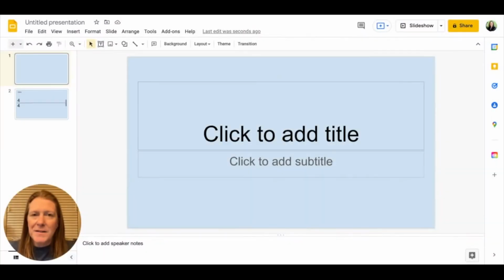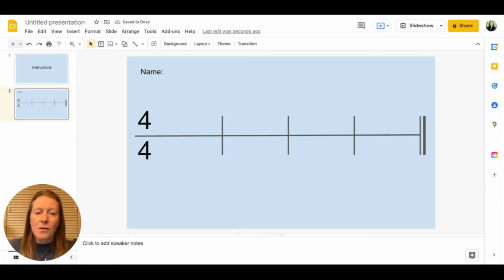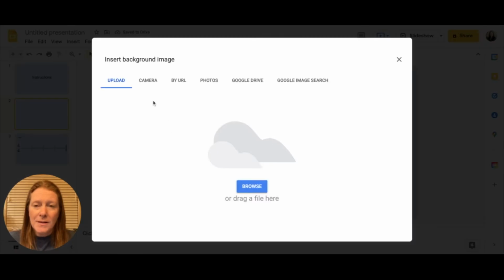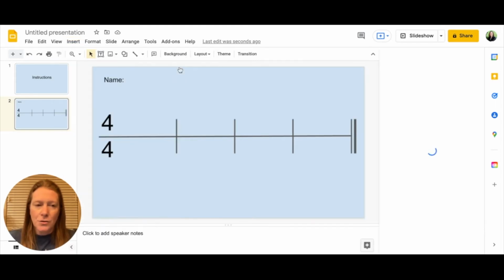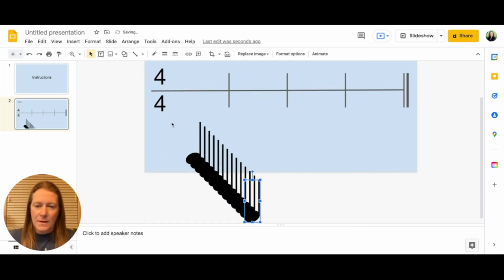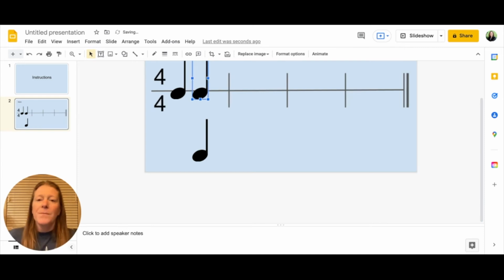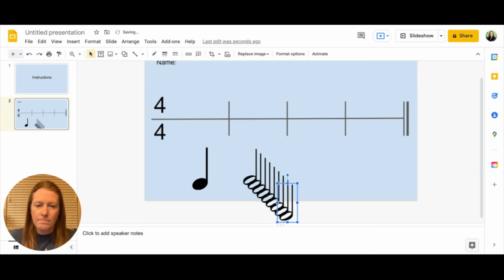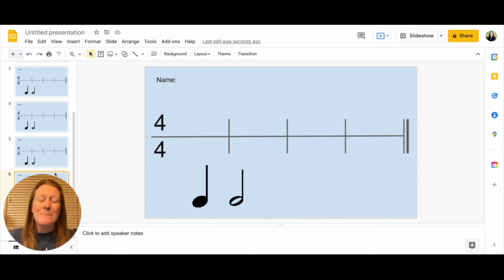Creating a Drag and Drop Activity in Google Slides